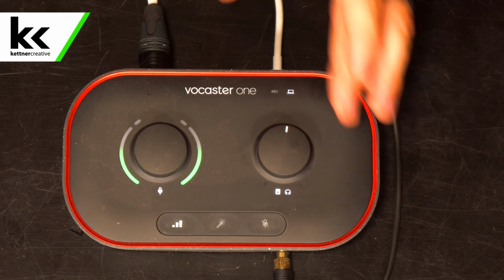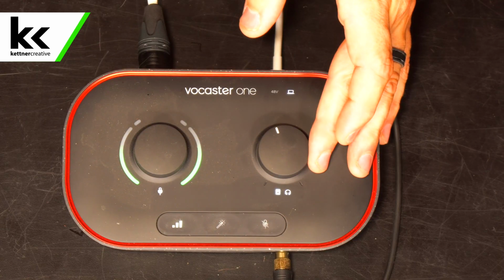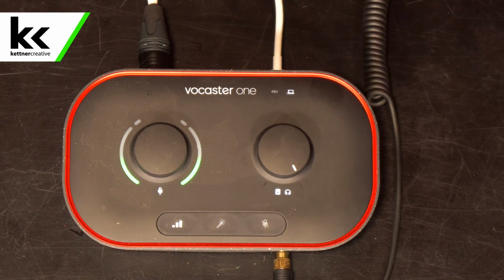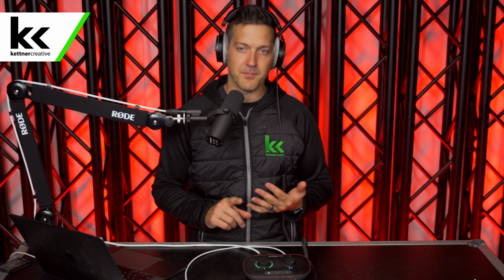250 Ohm Headphones & Vocaster One | Loud Enough?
In this video we test the Focusrite Vocaster One audio interface three different ways to see if it can properly power a set of 250 ohm headphones.

CHAPTERS:
0:00 - Introduction
0:10 - Pricing & Specs
0:38 - Test 1: Listening To Music
1:44 - Test 2: Video & Audio Production
2:29 - Test 3: Live Vocal Monitoring
3:49 - What happens at 100% volume?
4:14 - Summary
Final Thoughts